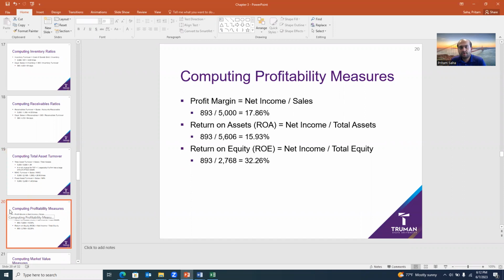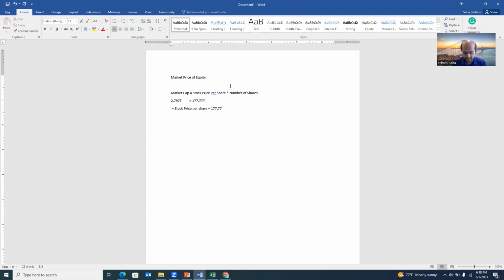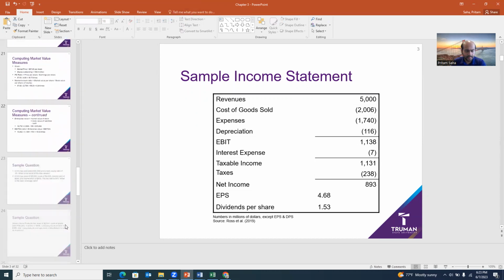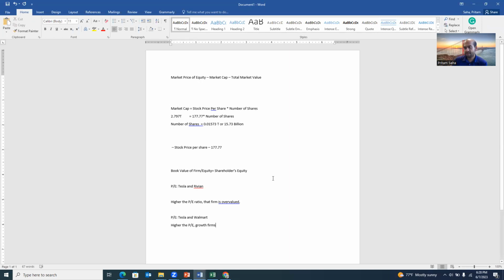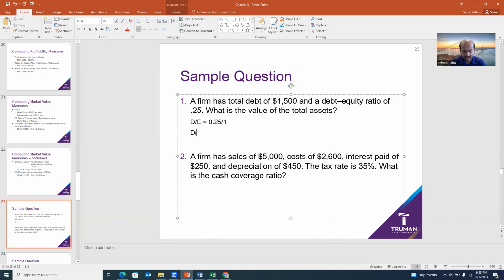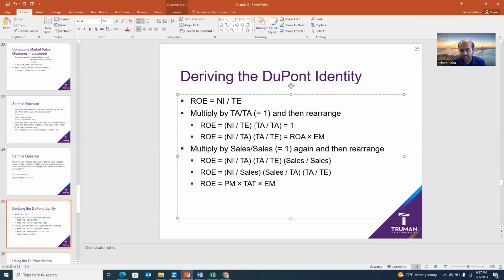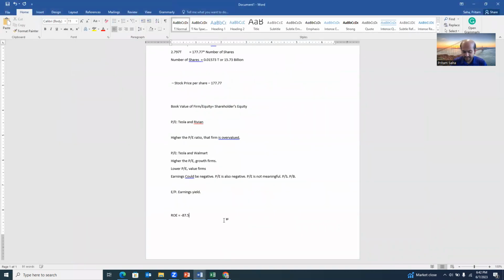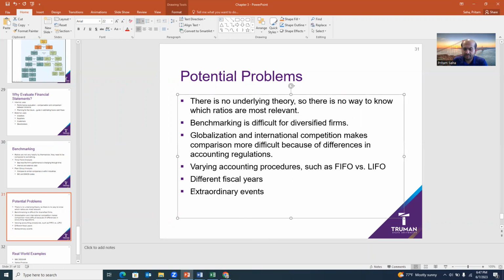June 13 Class